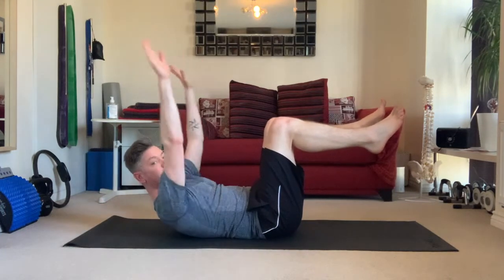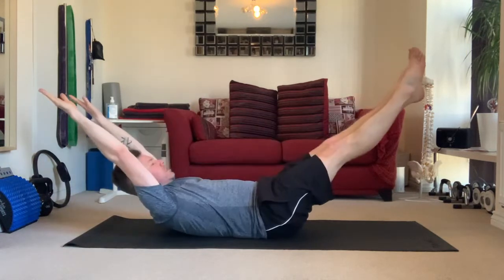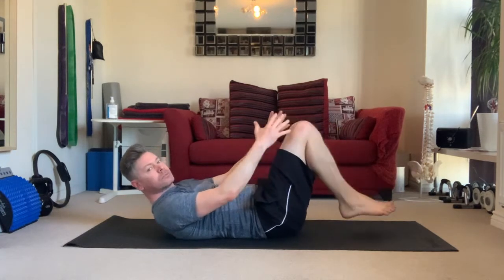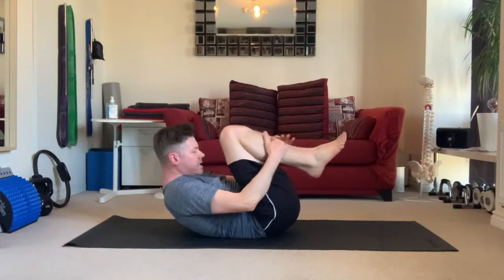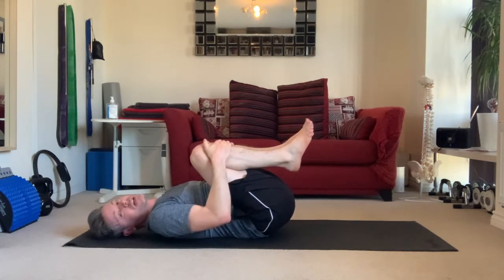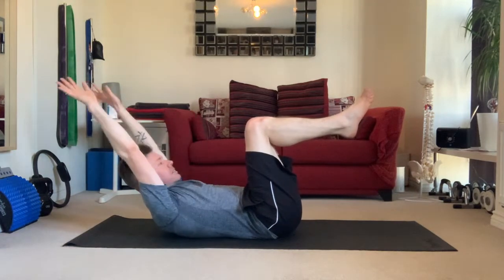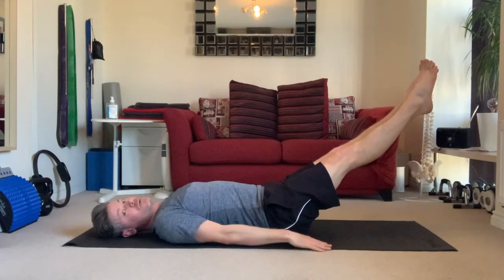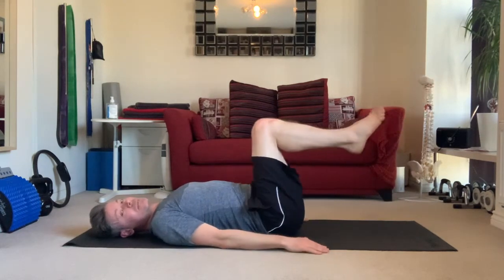PILATES HOMEWORK - Double Leg Stretch with adaptations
A great exercise for firing up that core with the abs, hip flexors and some shoulder mobility thrown in for an added bonus.